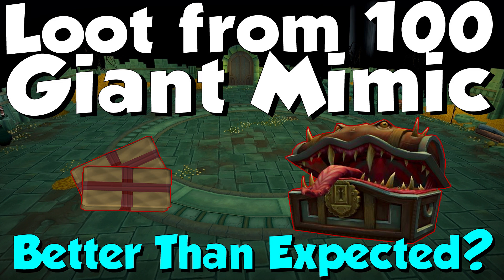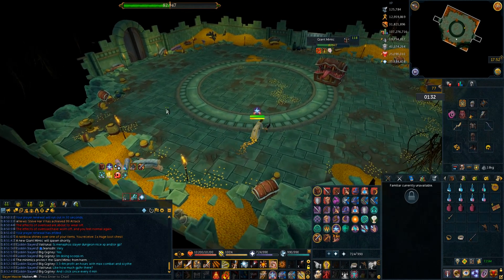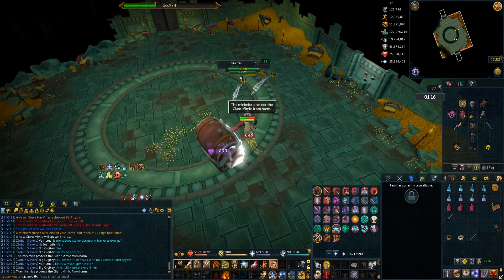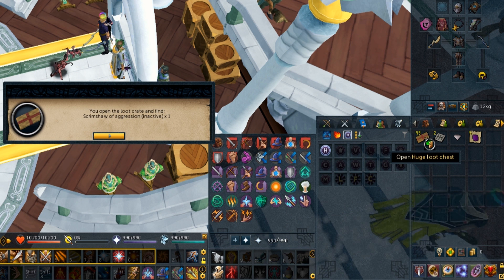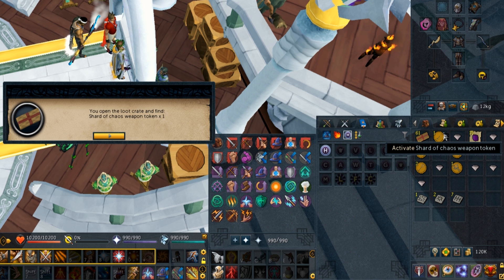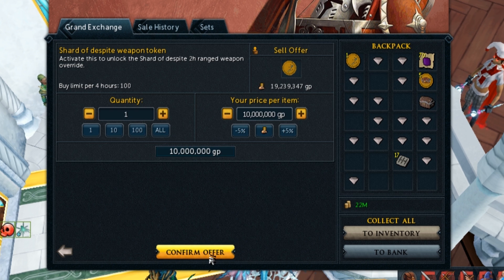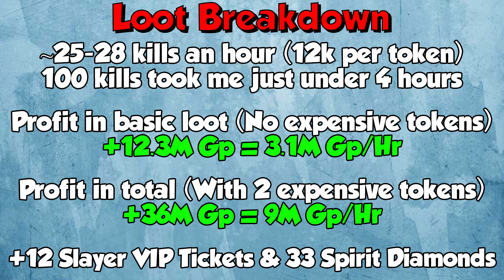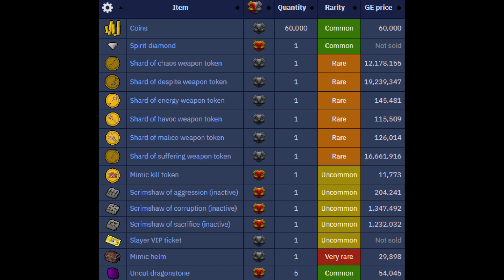Loot from 100 Giant Mimic (Elite)! [Runescape 3] Is it any good?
This is my video about the Giant Mimic. I speak about the mechanics of the boss and how it works. Alongside getting 100 kills and showcasing my loot from those with a breakdown. It was surprisingly better than expected! Enjoy!